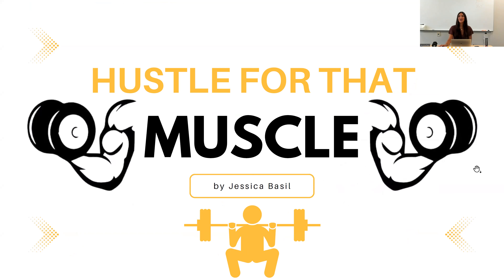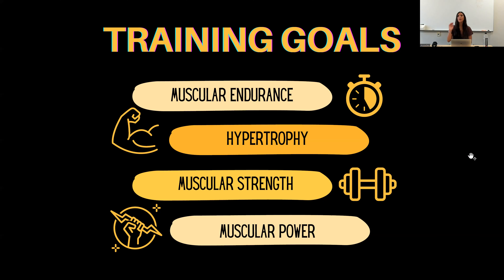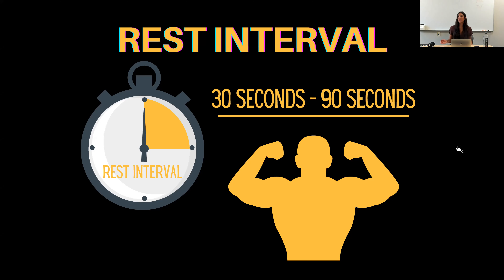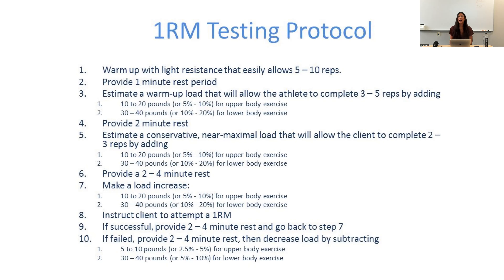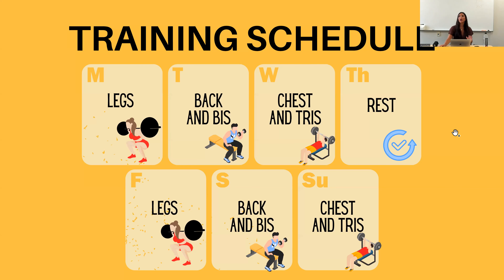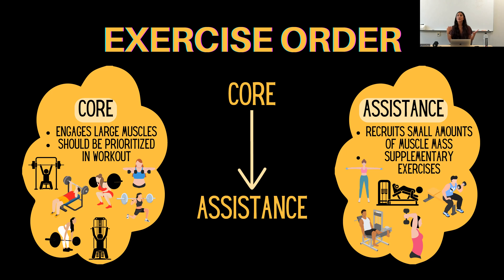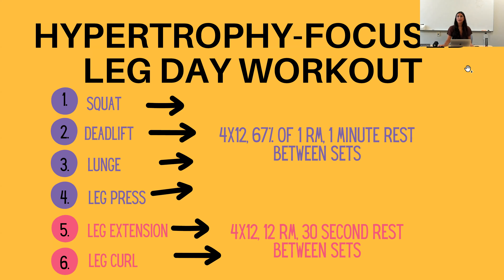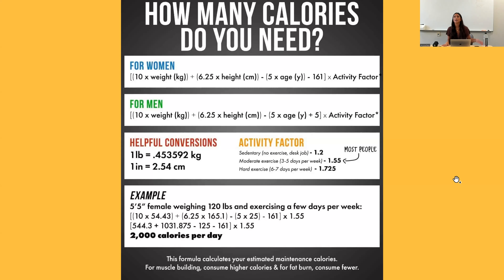Hustle for that Muscle - GatorCare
Did you know that the most popular New Year’s resolution is related to fitness, but by April, most people have given up on this resolution? Fitness resolutions tend to fade away because they lack structure. Does this sound familiar to you? Then our new resistance training webinar is for you! Learn how to structure a workout designed for fat loss and muscle gain, how to eat for the best results, and more.